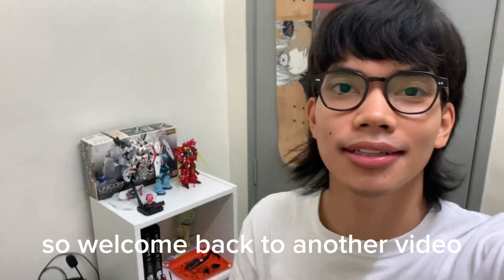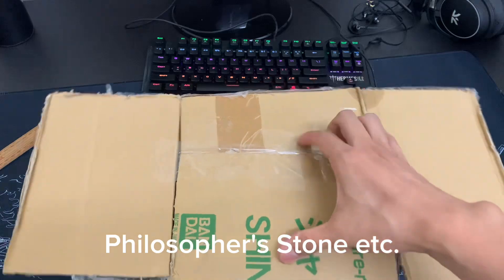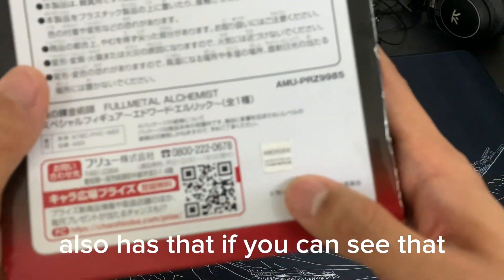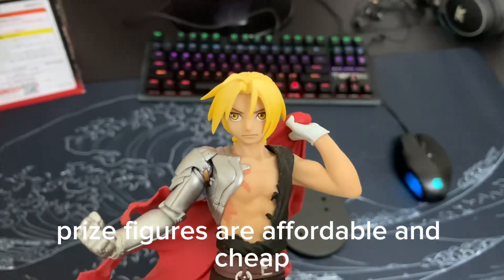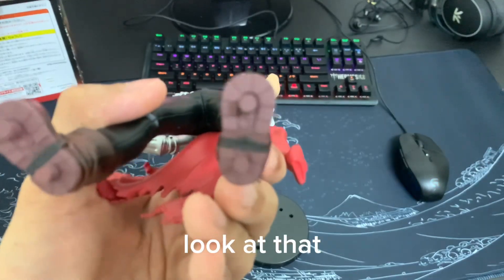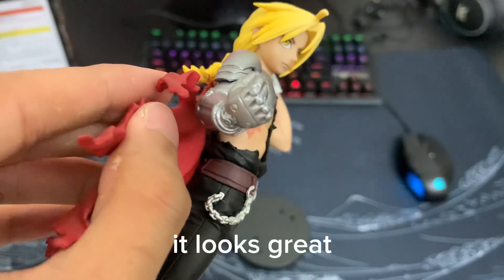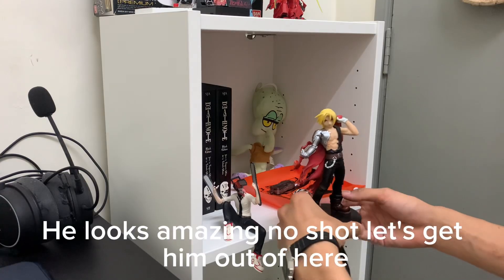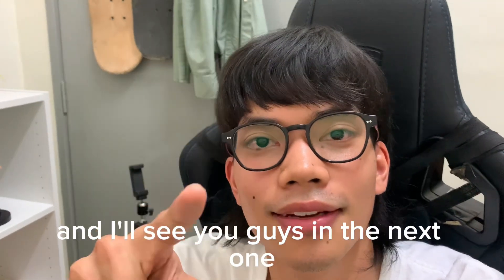Unboxing Fullmetal Alchemist Figure: Edward Elric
Picked up a preloved like new condition prize figure! It looks amazing for a prize figure.